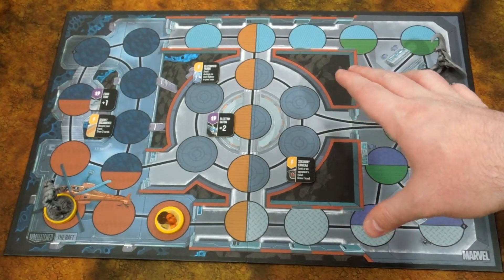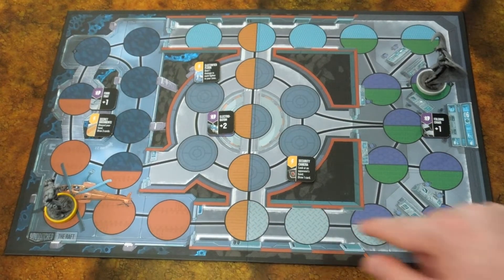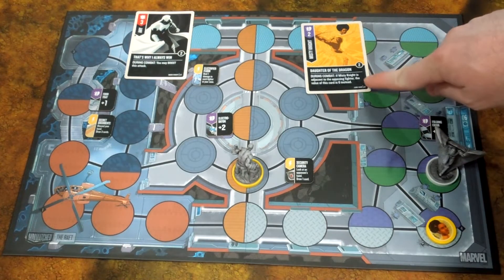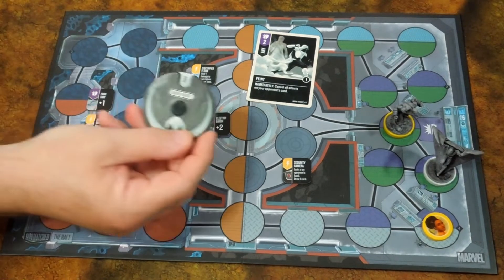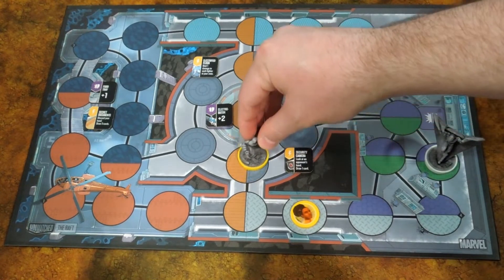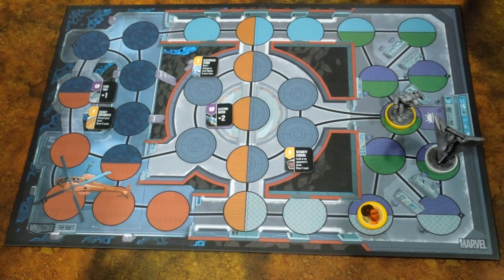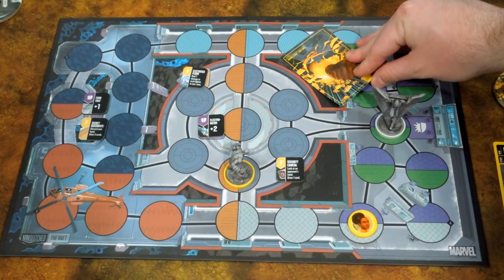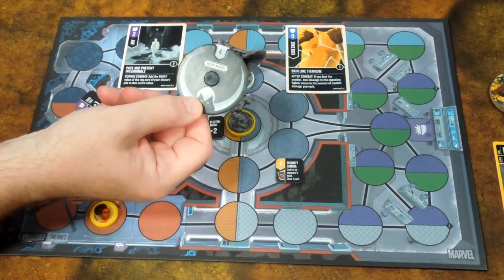Unmatched Gameplay: Moon Knight VS Luke Cage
In this video, Andrew and Coach play a game of unmatched using the new redemption row characters. Coach takes Moon Knight while Andrew takes Luke Cage. Enjoy!